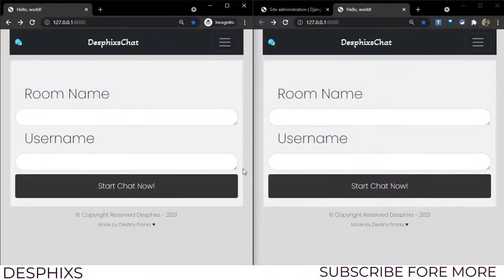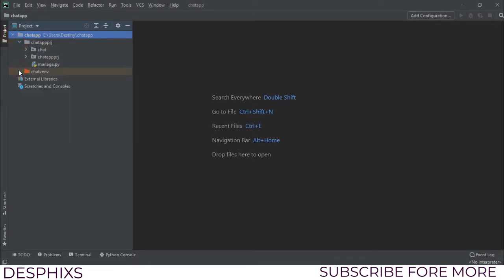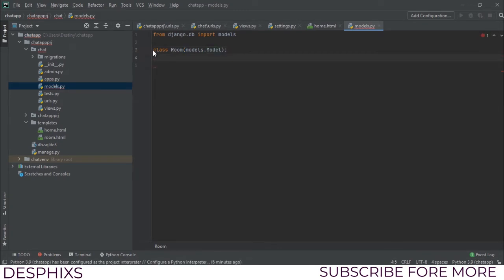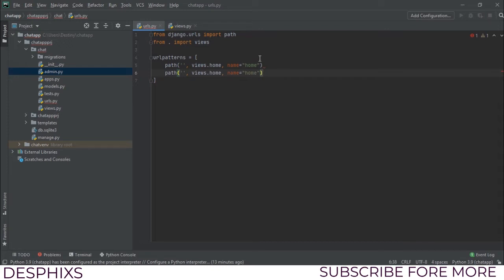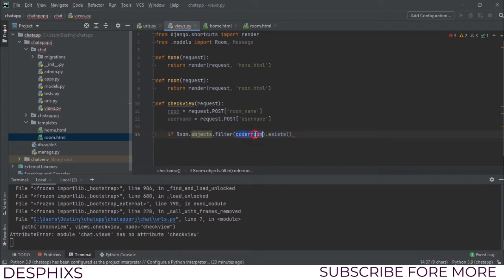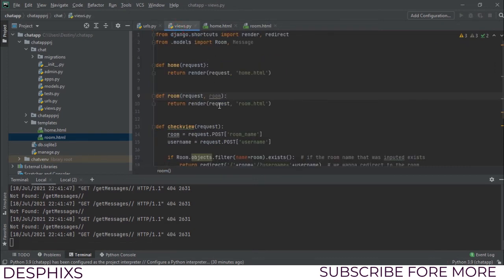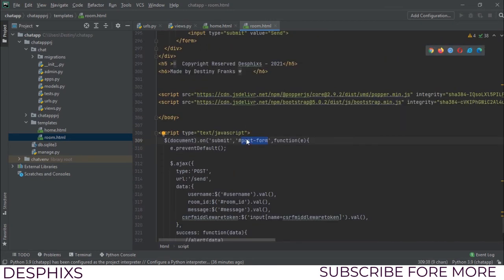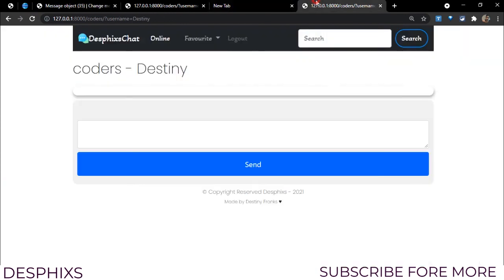How To Build A Realtime Chat App With Django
In this video, you will learn how to build a simple chat app application using Django.

⭐️ Tags ⭐️
python ide
python app
python app for android
python animal
python app for pc
python array
pythonanywhere
python anaconda
python apk
python basics
python ball
python books
python backend
python code
python crash course
python compiler
python classes
python coding for beginners
python certification
python documentation
python dance
python dictionary
python download for windows
python developer
python data types
python diamond
python d
d python re
python37_d.lib
python d f
python 39d.lib
python exercises
python extension for visual studio code
python en